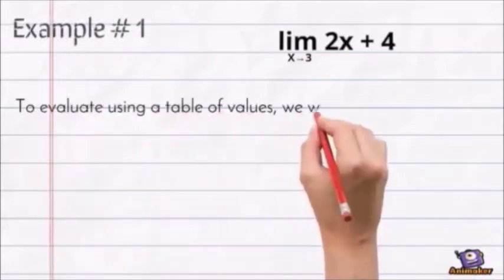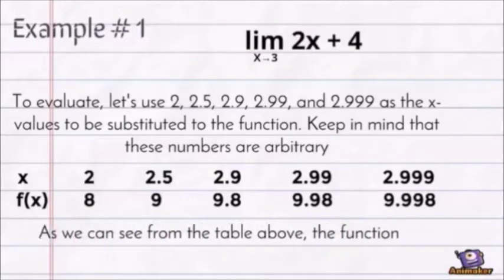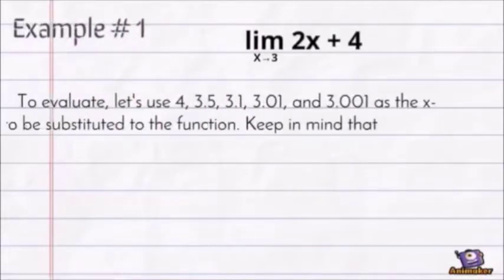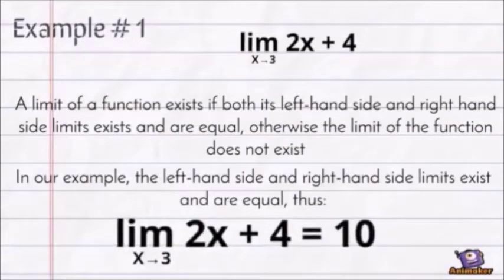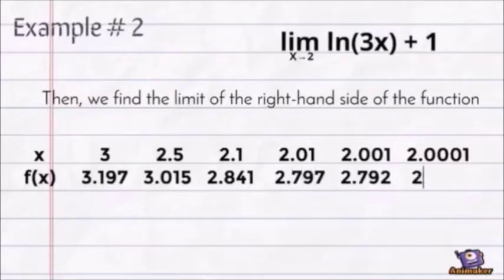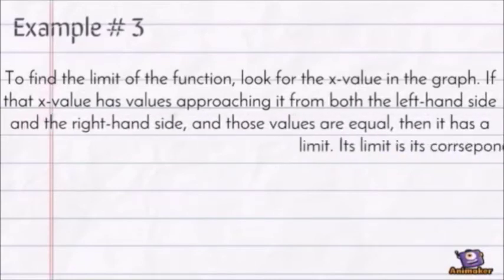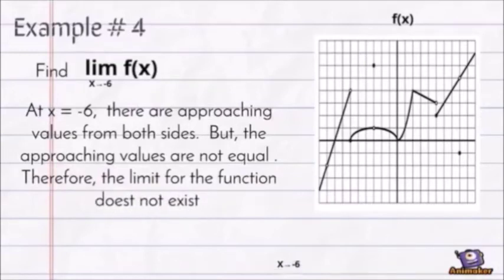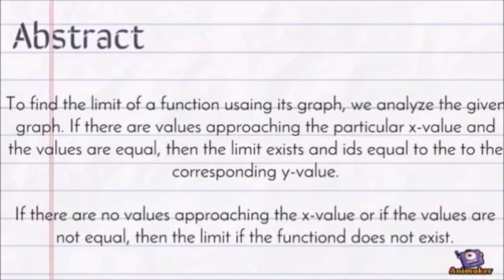Limits of a Function Using Tables and Graphs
Hello everyone! We are Lara Eljeanne Paralejas and Jeremiah Mendoza from 11-Newton of Rizal National Science High School. We hope you enjoy our video tutorial about Limits of a Function!